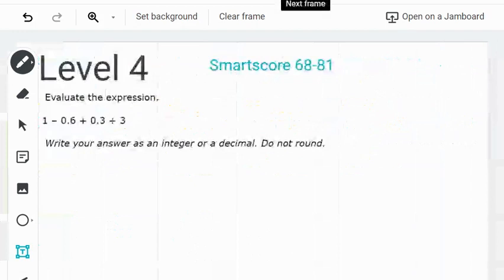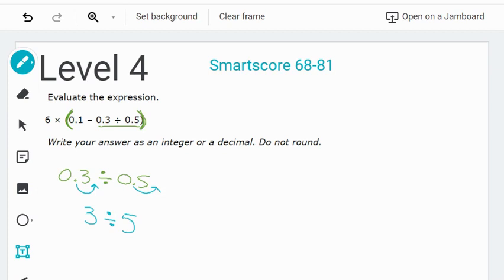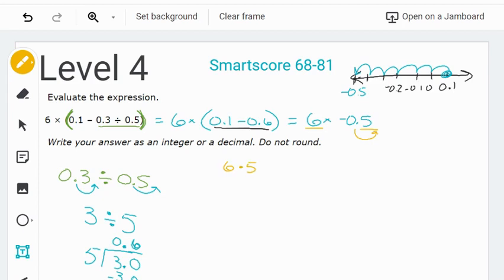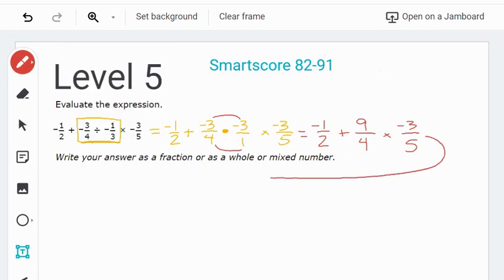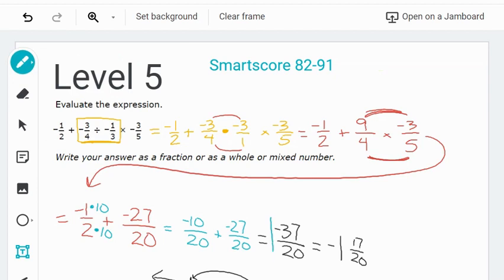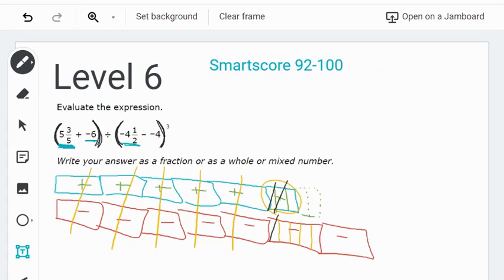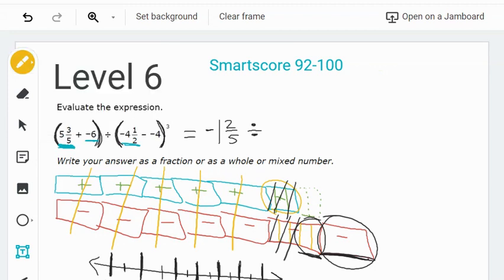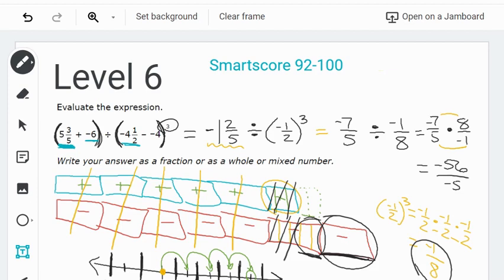1.3.2 Evaluate num. exp. in. rat. num. Pt2